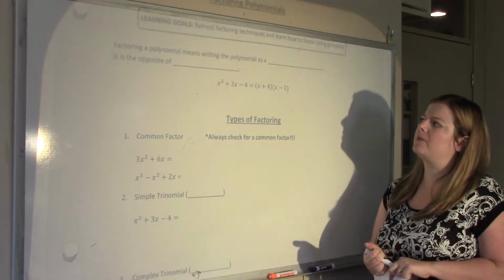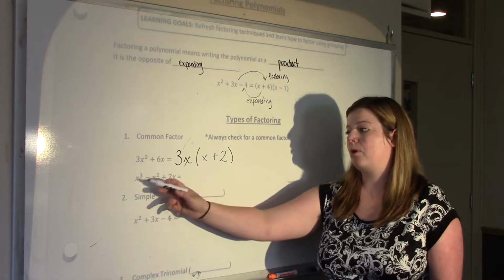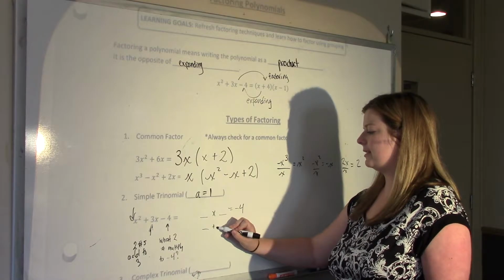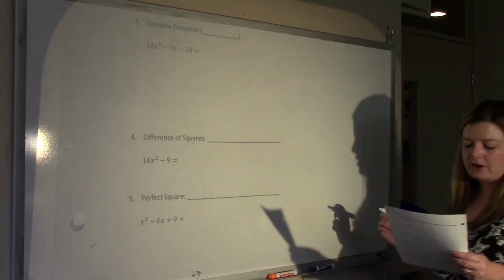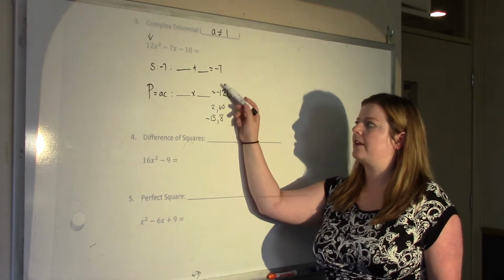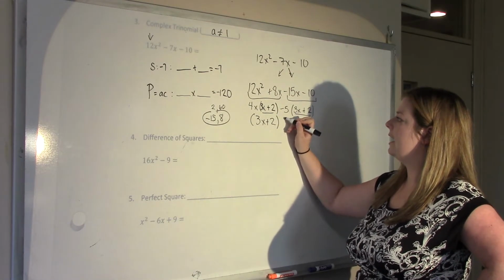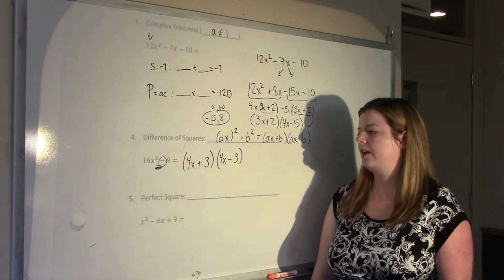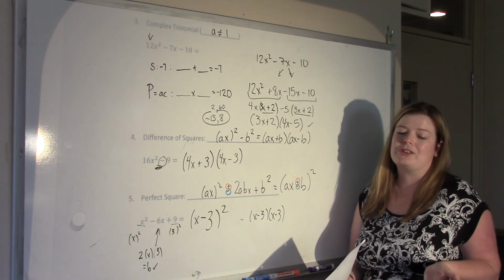Factoring Polynomials I